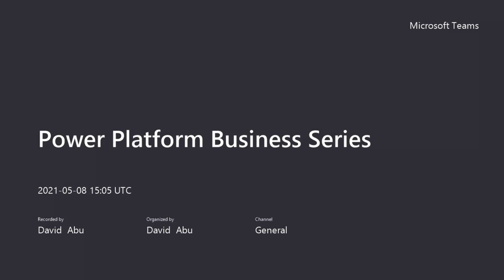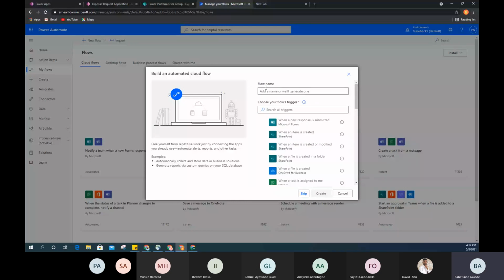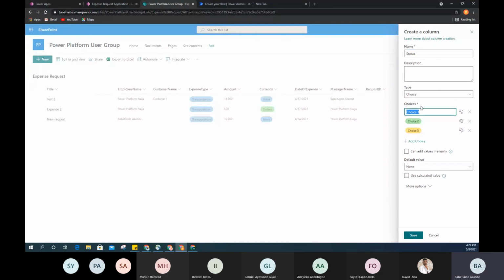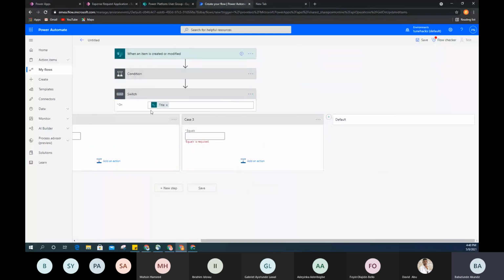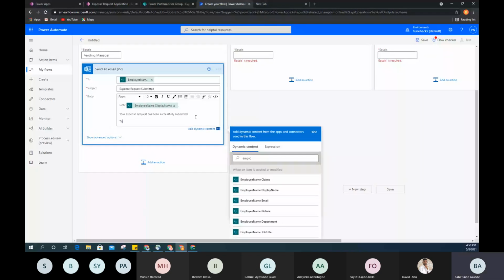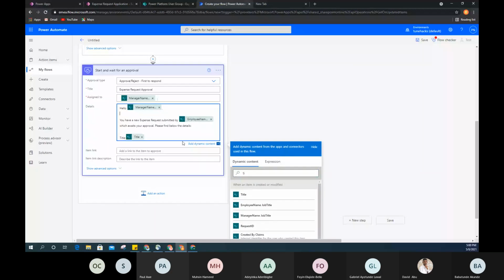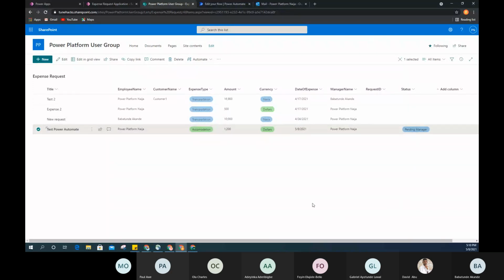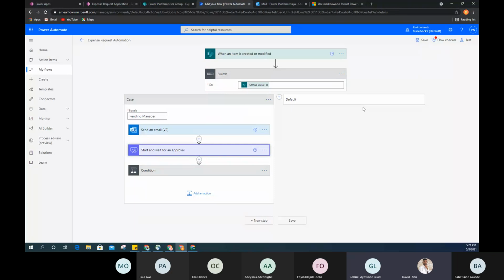PPBS Session 4 Tunde Akande